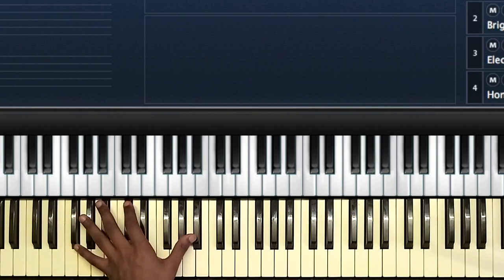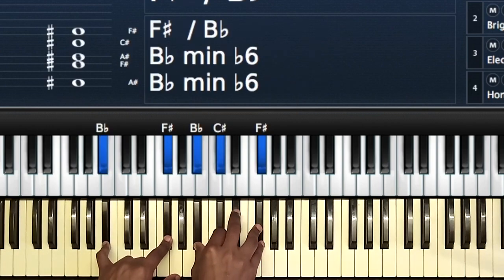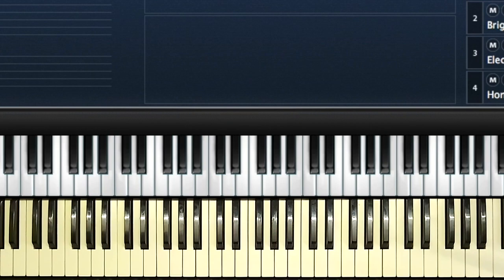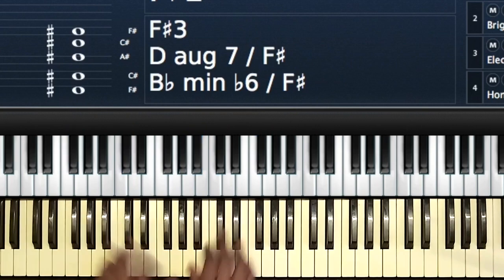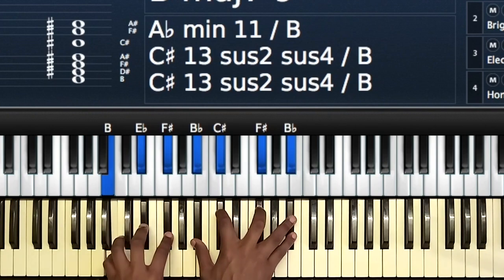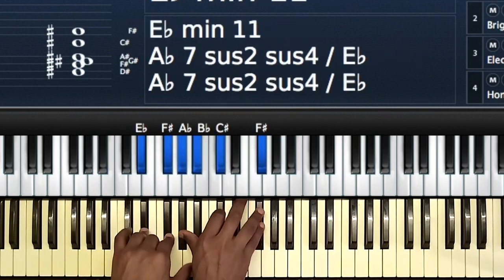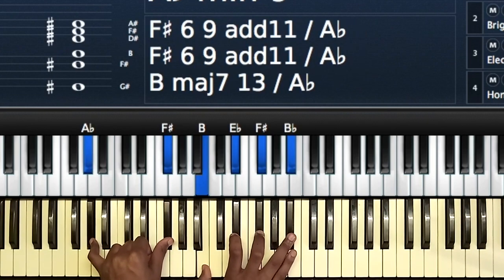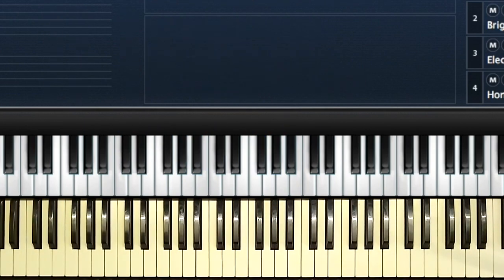FSHARP WORSHIP SERIES 2: TAWALA MAISHA YANGU BWANA (BEGINNER TO INTERMEDIATE)-(Instructor - Caleb)